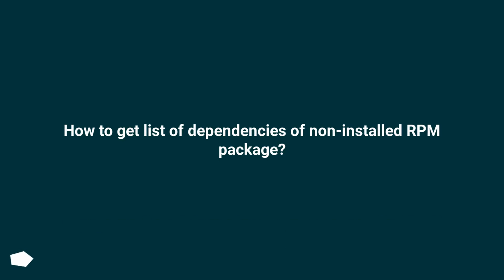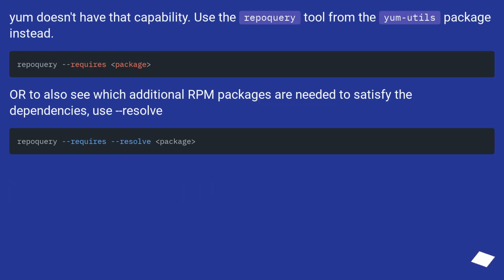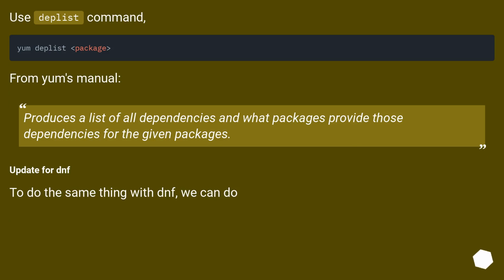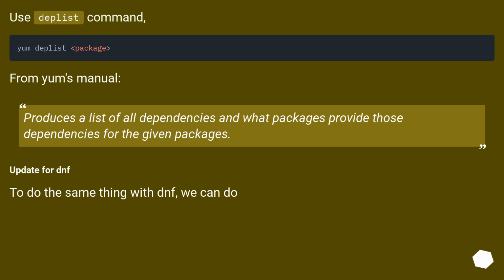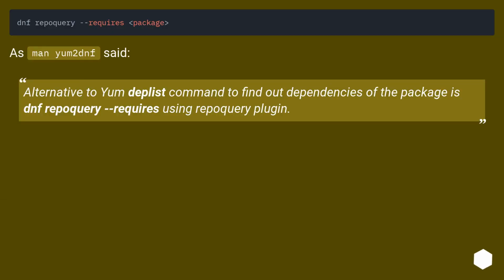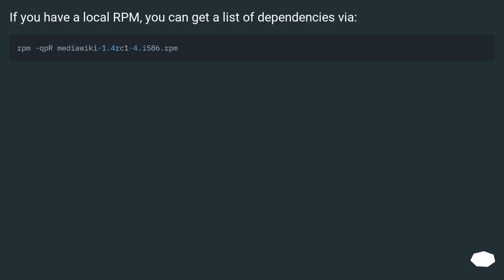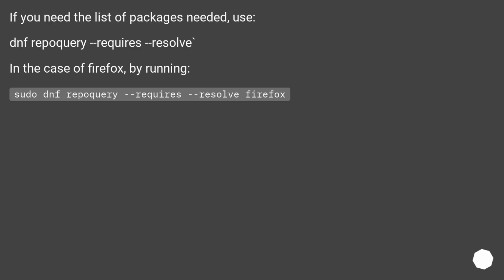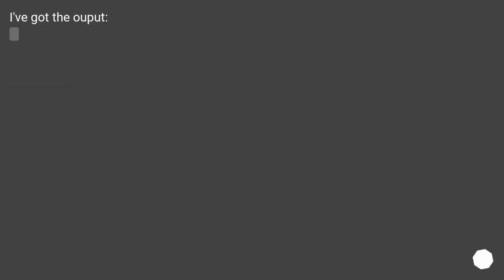How to get list of dependencies of non-installed RPM package?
Chapters
00:00 Question
00:29 Accepted answer (Score 100)
00:57 Answer 2 (Score 61)
01:42 Answer 3 (Score 15)
01:58 Answer 4 (Score 4)
03:24 Thank you